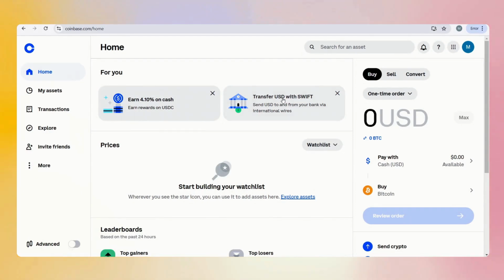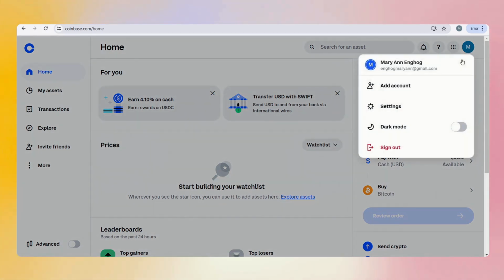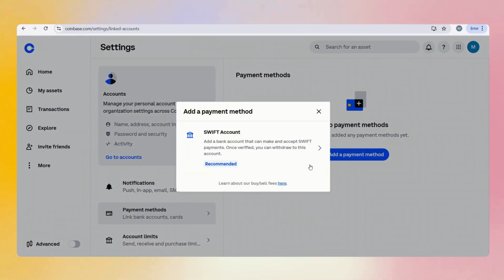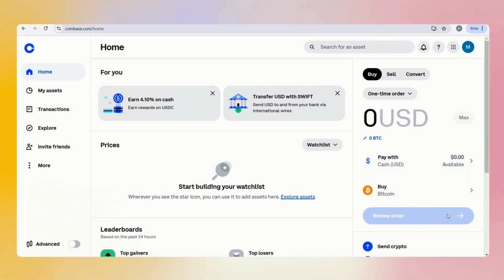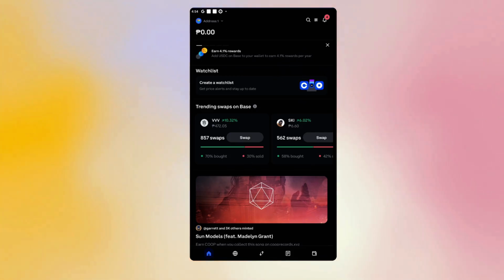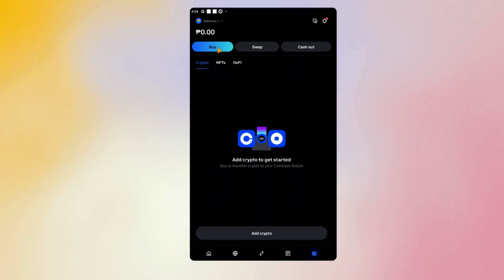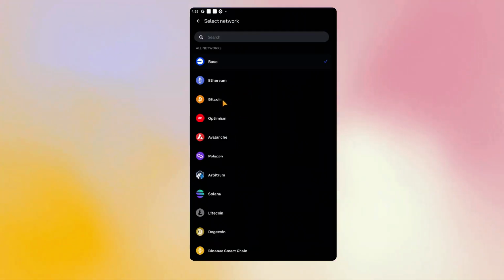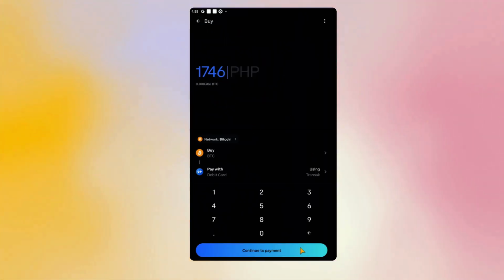How to Buy Bitcoin on Coinbase (2026 Updated Tutorial)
Learn how to buy Bitcoin on Coinbase with this updated tutorial for 2026. Follow along step-by-step to start investing in cryptocurrency today!